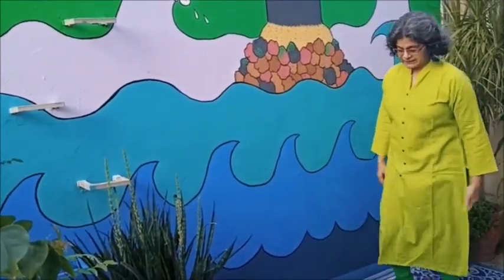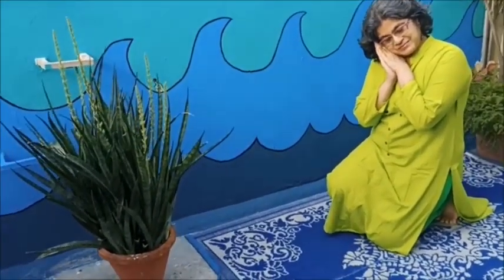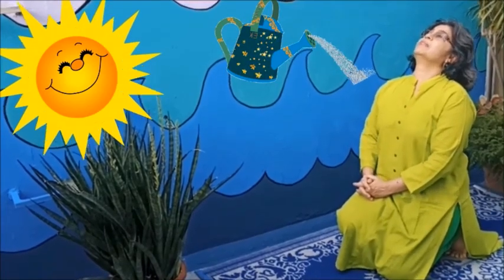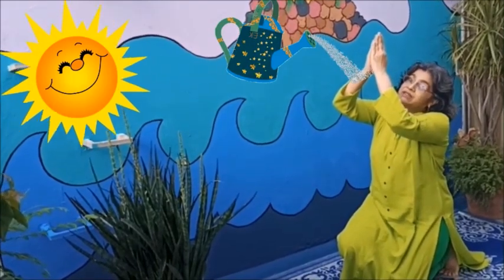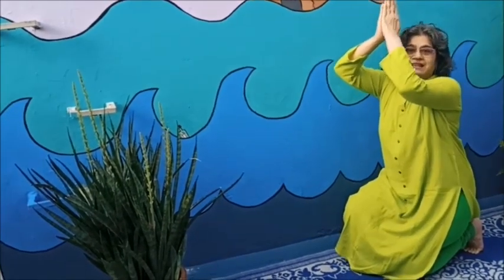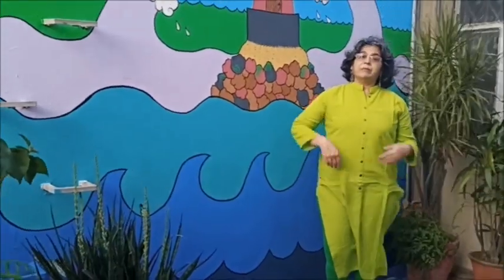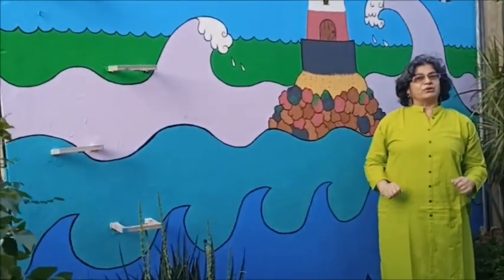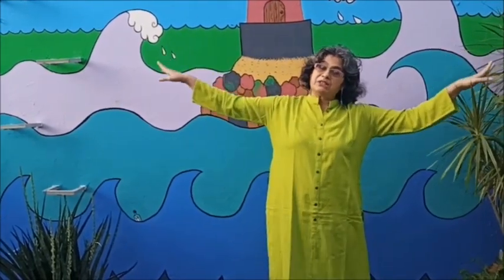The Baby Plant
Let us dramatize germination today